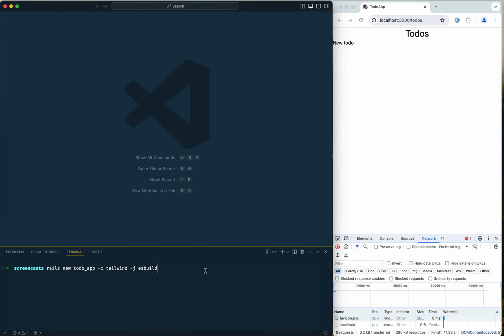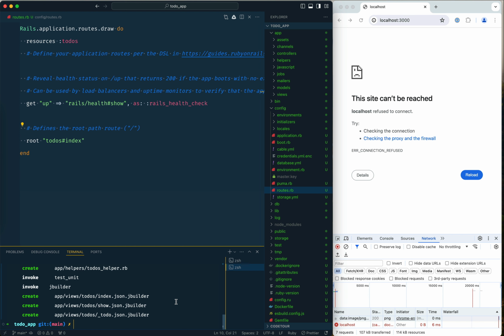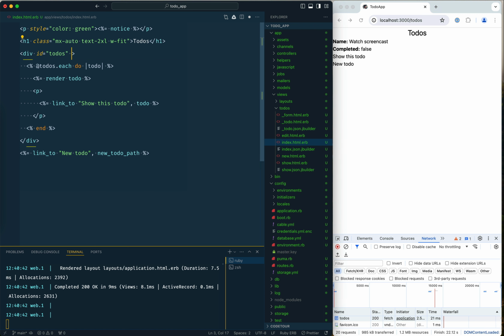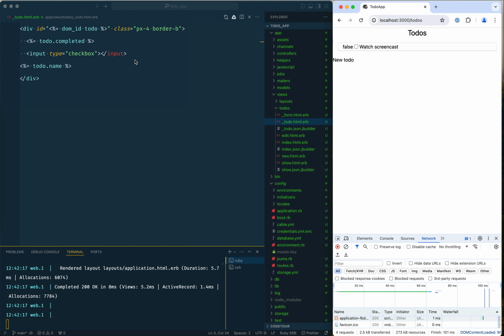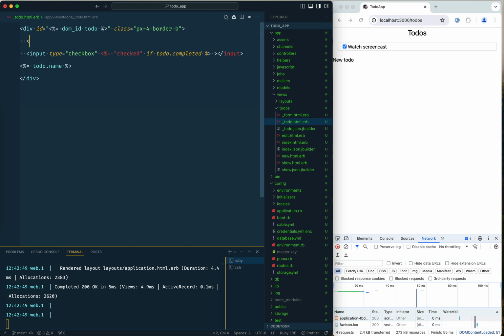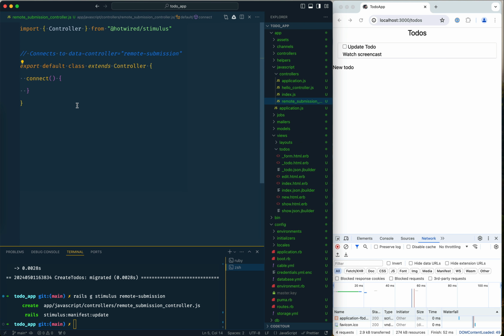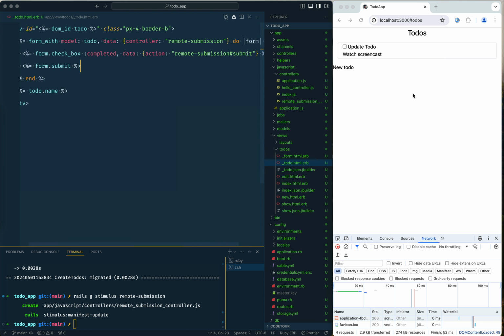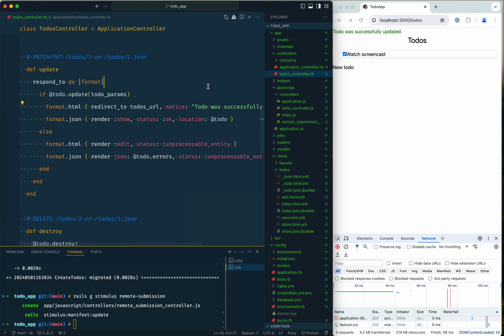Update Model with Checkbox using Turbo Morphing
Scaffold a Rails app and get the feeling of instant interaction with a little Stimulus JS and Turbo for the full HOTWire experience.